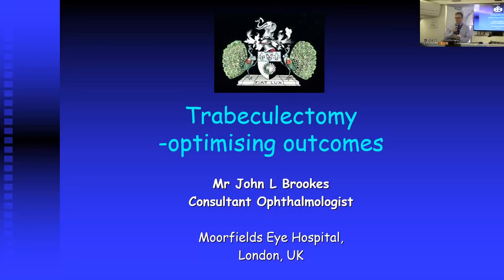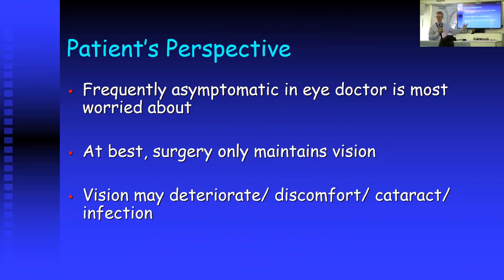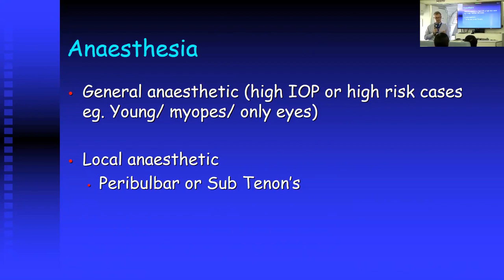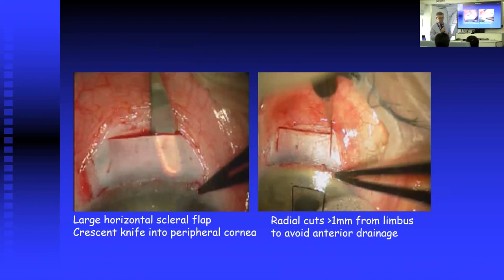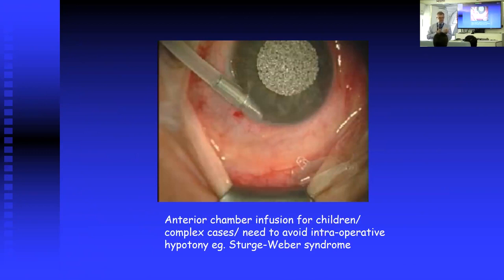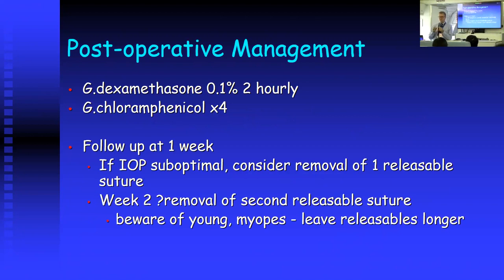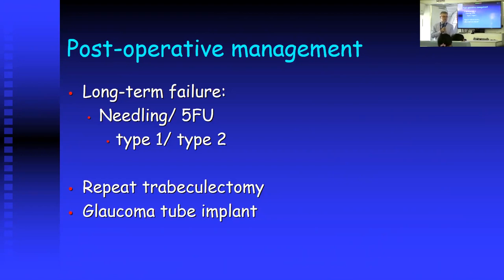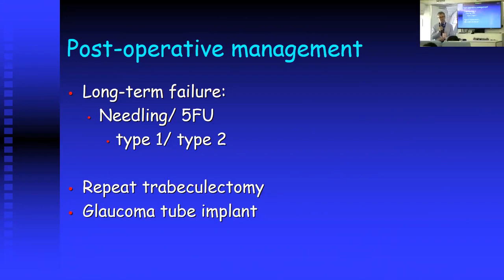Trabeculectomy - Optimizing Outcomes - Dr. John Brookes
In this lecture, Dr. Brookes looks at some of the pre-operative and post-operative outcomes associated with a good outcome.

Lecturer: Dr. John Brookes, Moorfields Eye Hospital, London